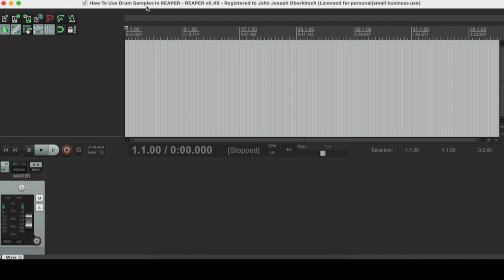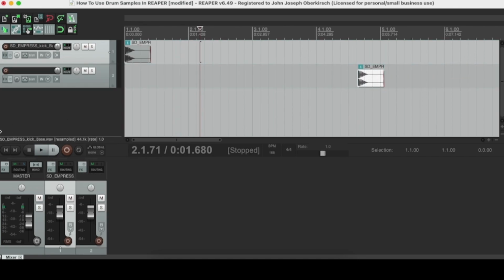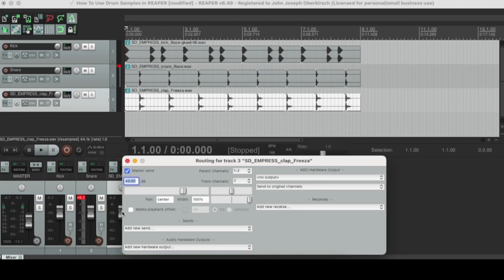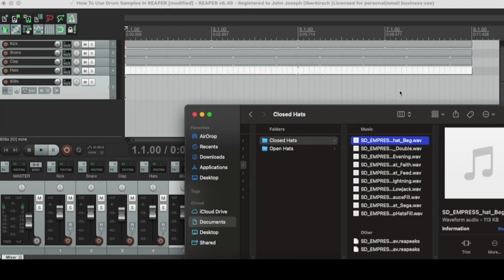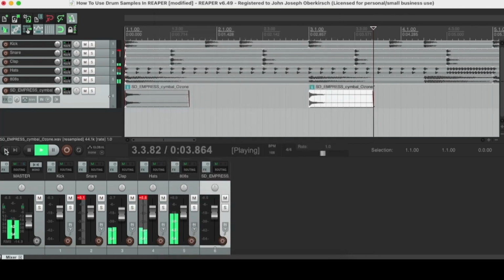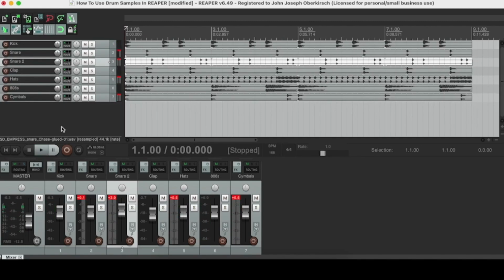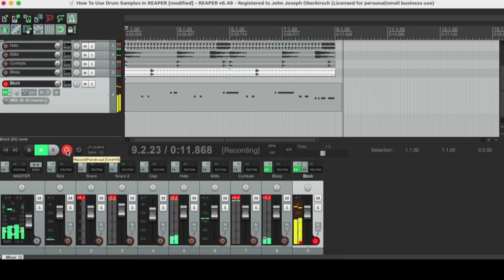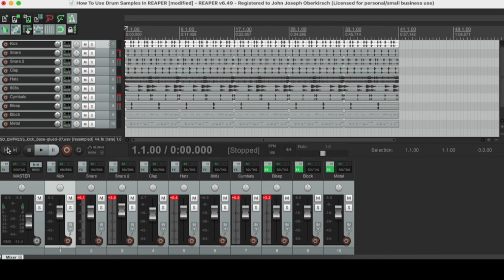How to Use Drum Samples in REAPER (Building a Full Drum Pattern!)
In this video, Jack works with individual drum samples in REAPER and turns them into a full drum pattern. A must-watch for anyone who wants to build out drums in REAPER!

⏱️TIMESTAMPS⏱️
0:00 SWS Extension/Looping Settings
1:24 Set a Tempo
2:01 Kick/Snare Pattern
5:06 Adding a Clap
5:51 Adding Hats
8:24 Adding an 808s
10:37 Adding a Crash Cymbal
12:08 Adding a Second Snare
14:09 Adding Extra Sound Candy
18:19 Finished Beat/Outro

► Installing the SWS extension and configuring the correct settings. Importing drum samples into REAPER and building out a full drum pattern.
► Skills Covered: Setting up SWS in and loop preferences in REAPER. Importing drum samples and the workflow for patterning them into a loop. Finishing off with adding some extra “flavor” by adding some effects to make it stand out!

HELPFUL LINKS